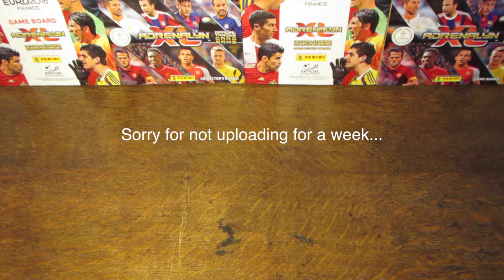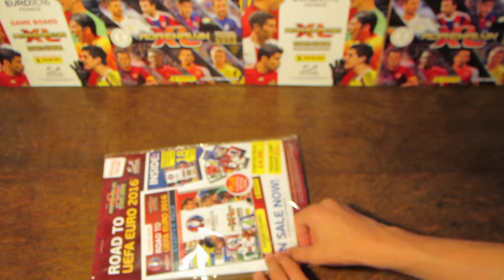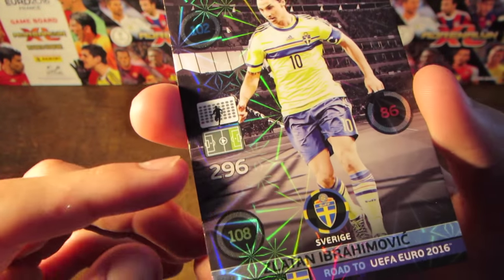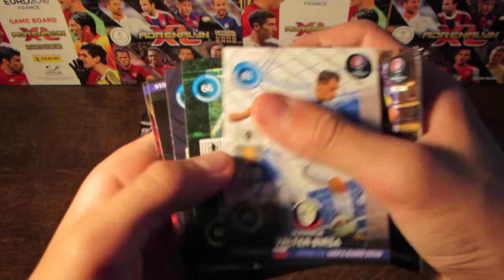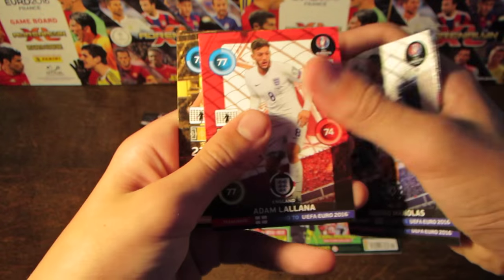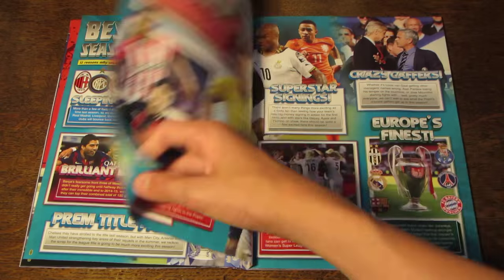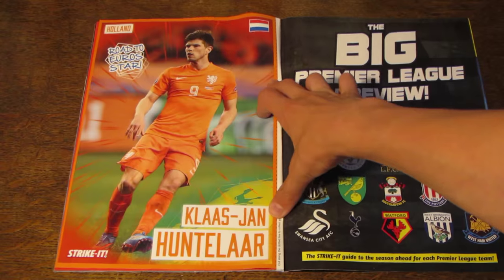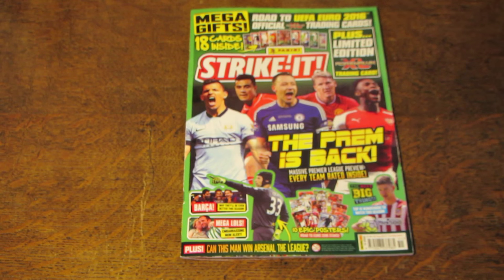Ibra LE! - Strike It #51 - Road to Euro 2016